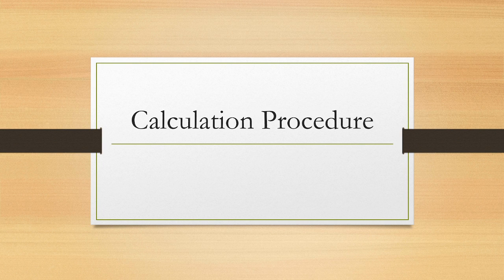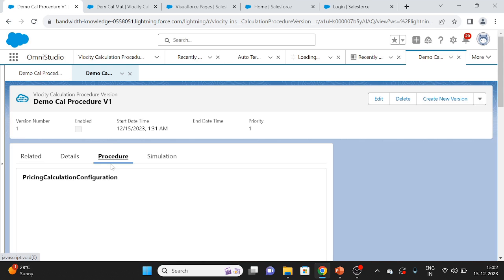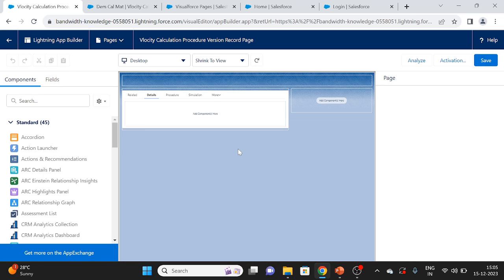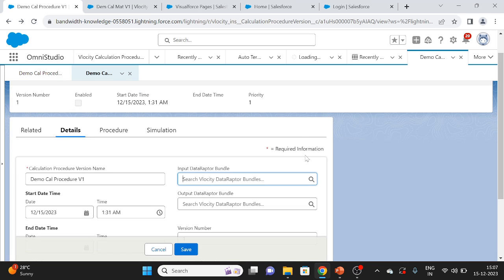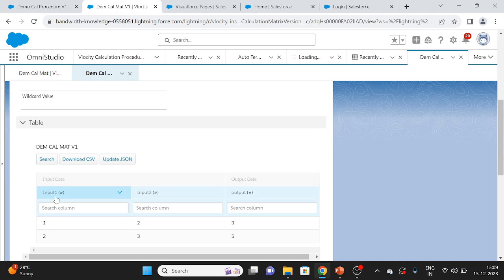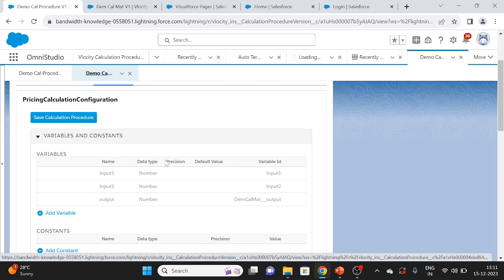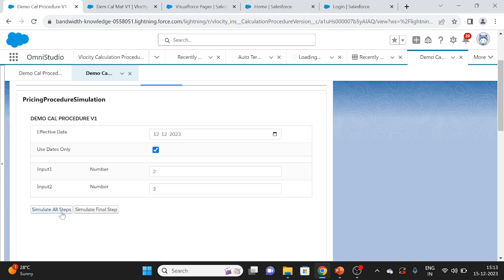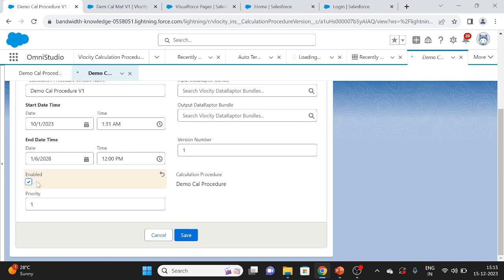Vlocity Calculation Procedure || By - Santosh